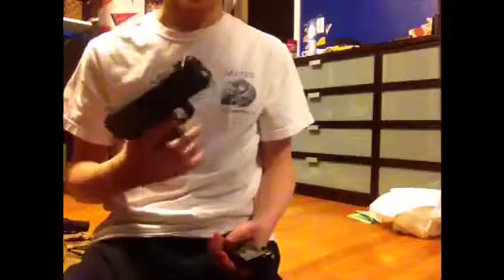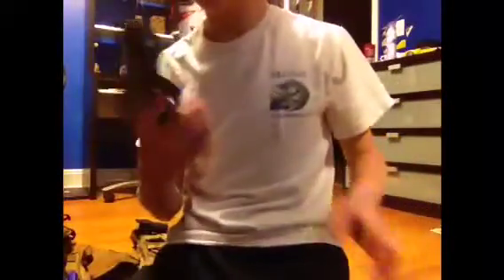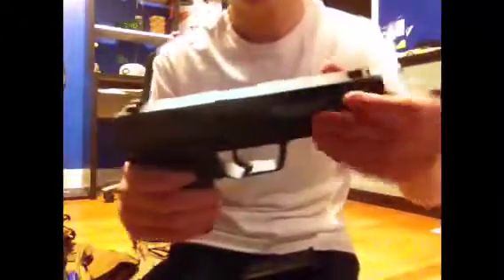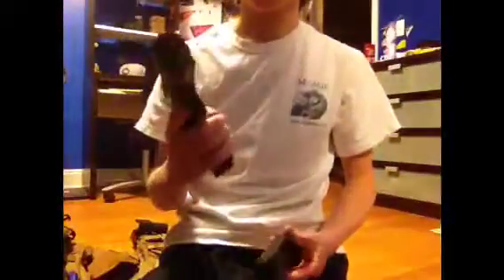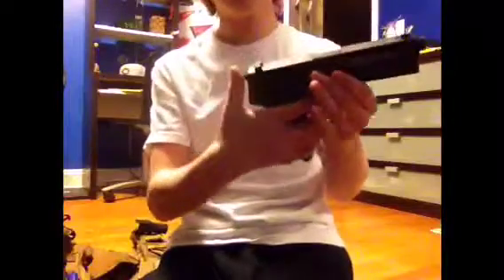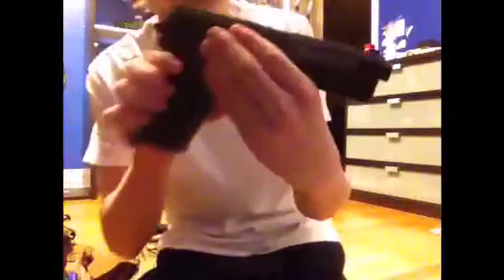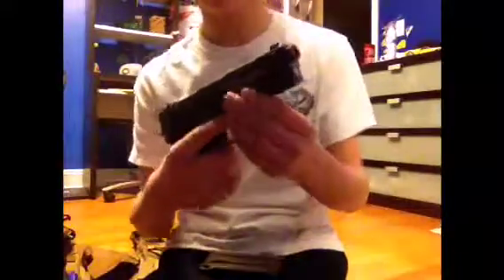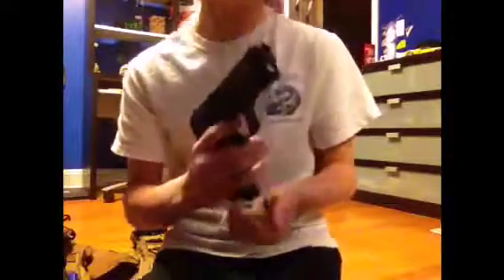H&K USP BY KWA review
This pistol is liscensed by h&k and has plenty of trade marks, great accuracy kwa didnt let me down! NS2 SYSTEM!